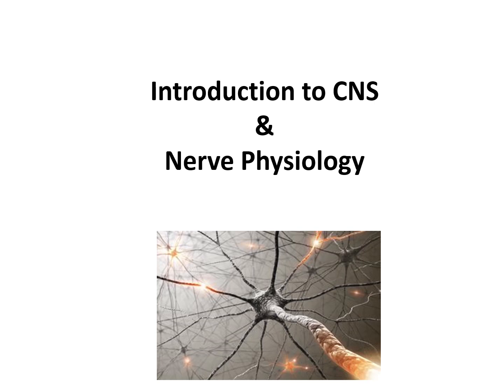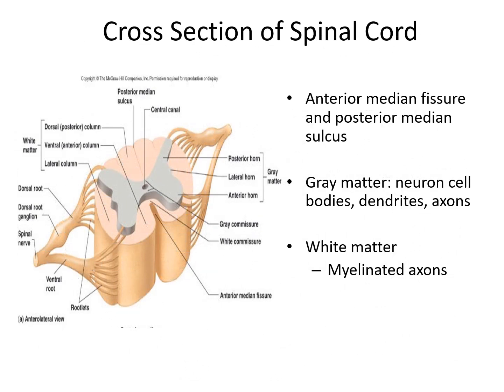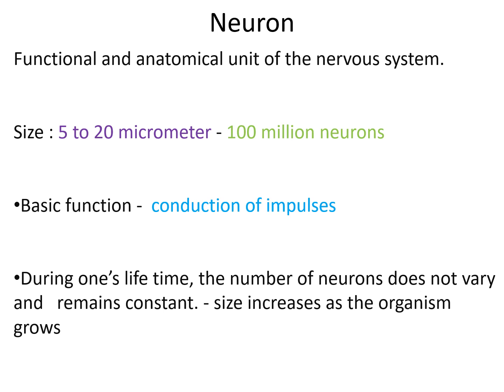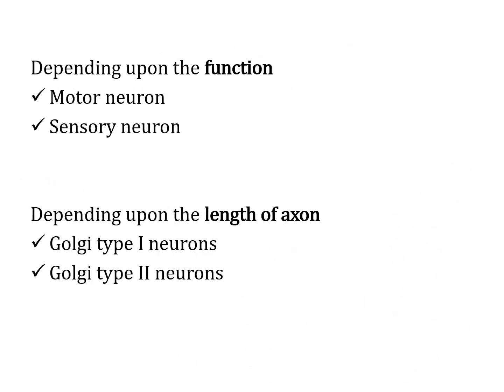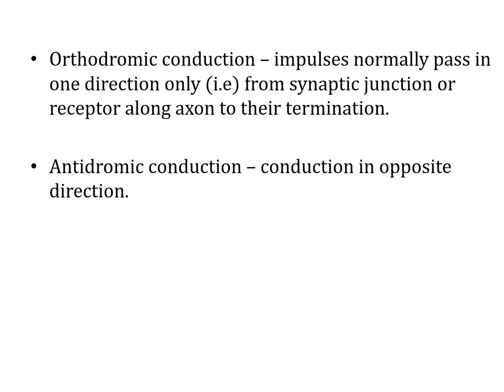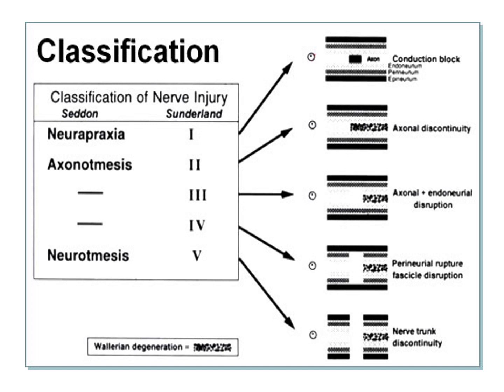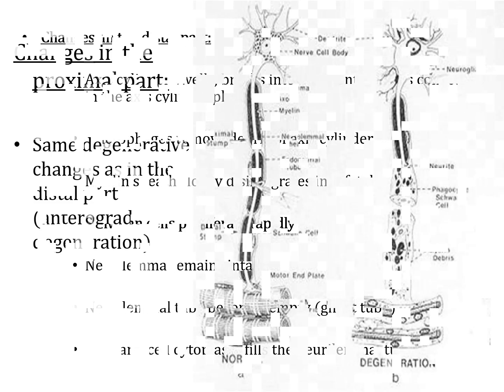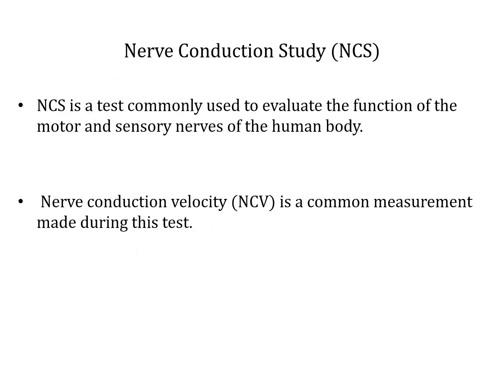INTRODUCTION TO CNS 2020